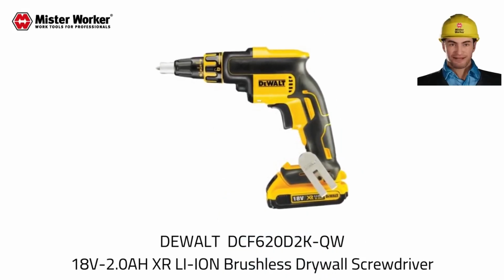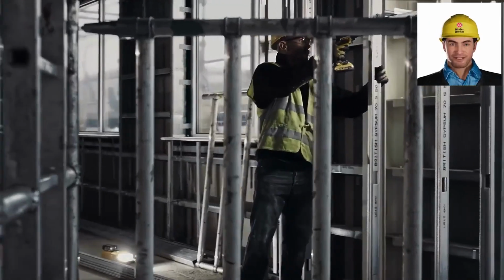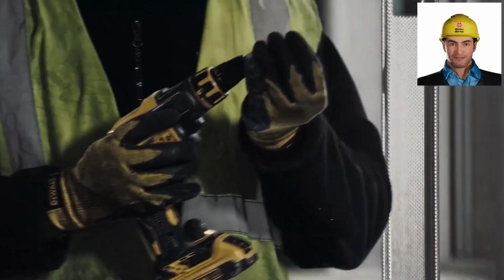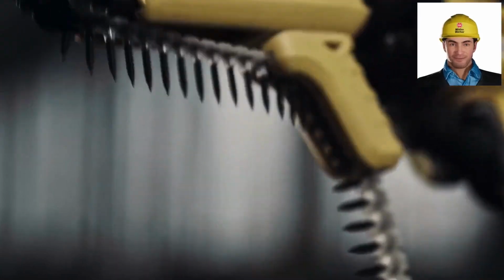DEWALT DCF620D2K-QW: The Ultimate Brushless Drywall Screwdriver!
DEWALT DCF620D2K-QW: The Ultimate Brushless Drywall Screwdriver for Professionals! 🔥

Looking for a high-performance drywall screwdriver for fast, precise, and efficient work? The DEWALT DCF620D2K-QW is built for professionals, featuring brushless technology, excellent battery life, and superior speed. In this video, we’ll cover its key features, performance, and durability to help you decide if it’s the right tool for your job site.

⏳ Timestamps
00:00 Introduction
00:22 Unboxing & Performance
00:50 Battery Life & Durability
01:08 Conclusion

📢 Is this the drywall screwdriver you’ve been looking for?

Some images shown in this video are for illustrative purposes only and may not represent the exact product model. For accurate specifications, please refer to the official product page.